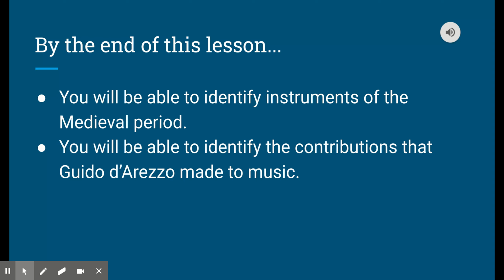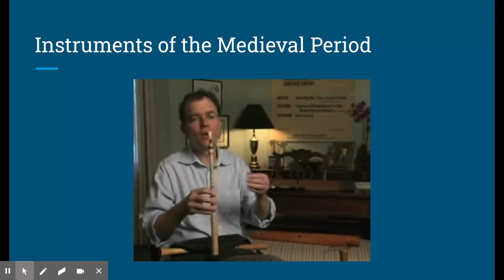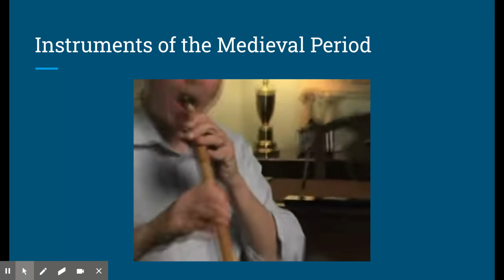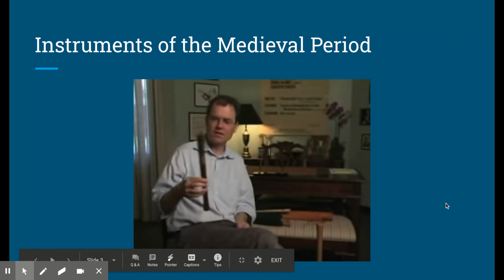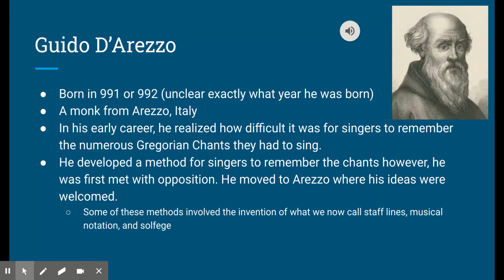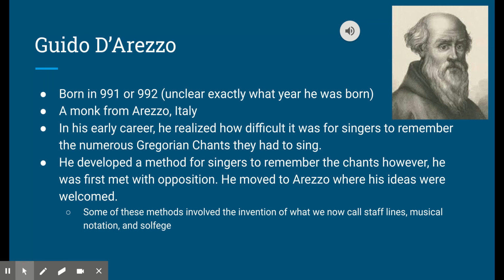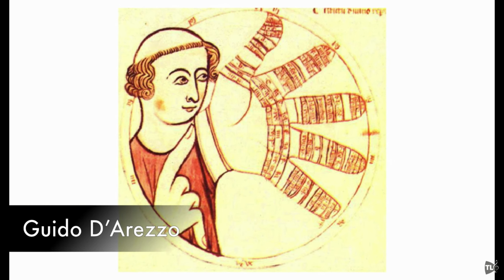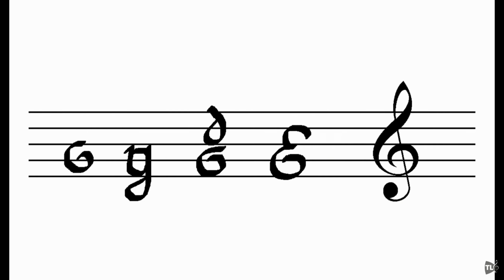6th DL14: Medieval Instruments and Intro to Guido d'Arezzo